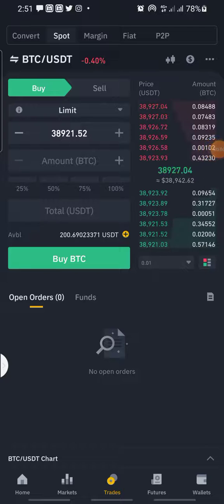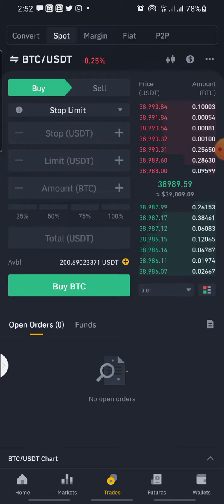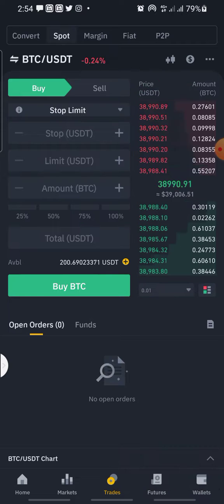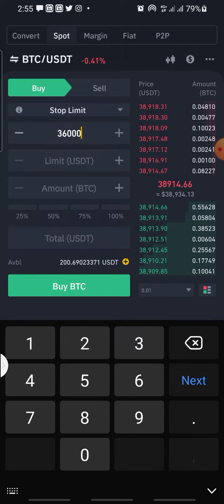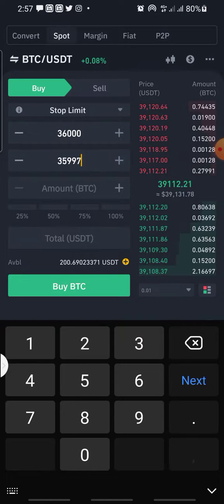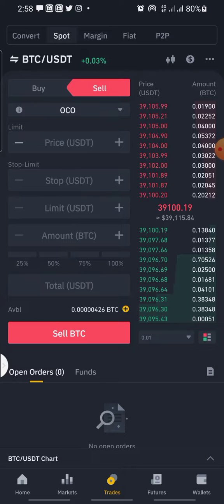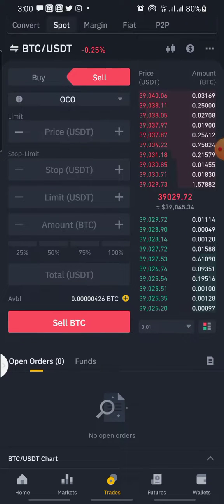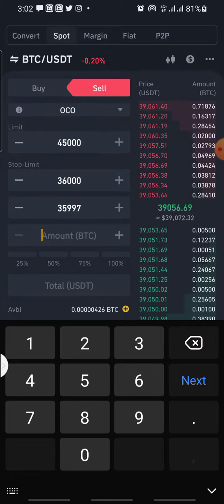Stop limit order & Oco Order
This will teach you how to use your stop limit order and OCO order